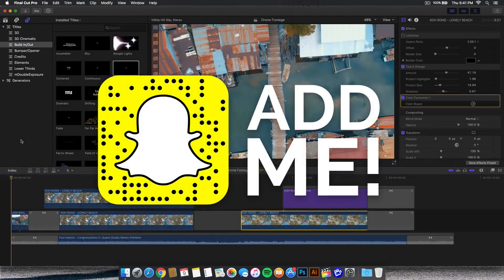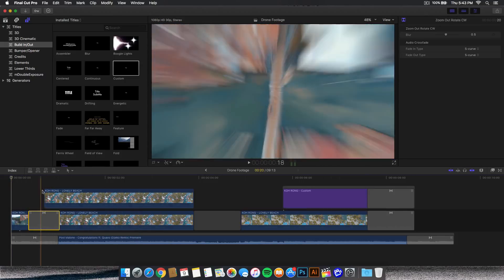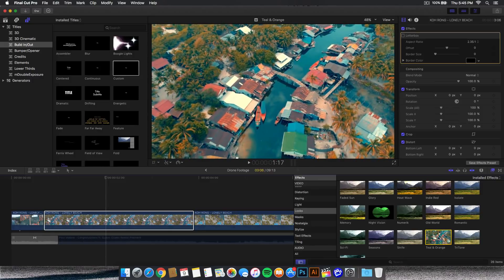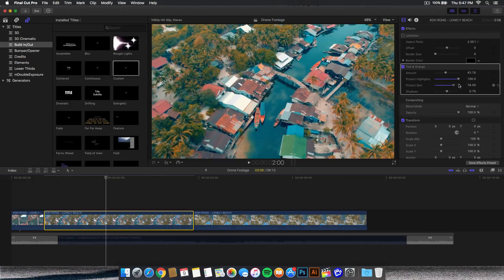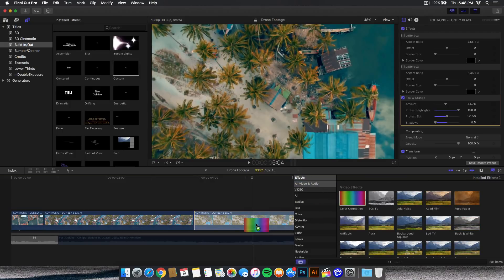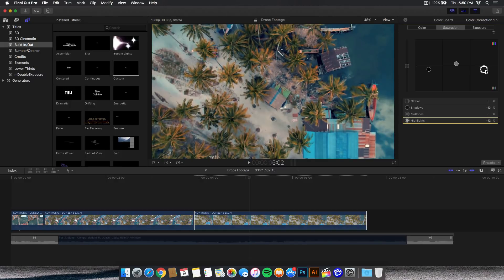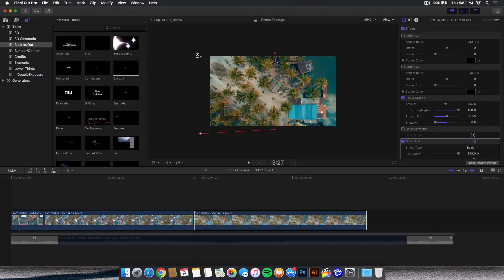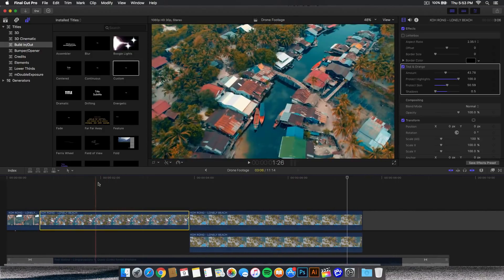How To Color Grade Like LostLeBlanc & Matt Komo - Final Cut Pro X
What's going guys! I'm back with a better tutorial, I hope... lol. In today's tutorial, I'll show you how to color grade your videos with a teal/orange vintage feel like LostLeBlanc and Matt Komo.